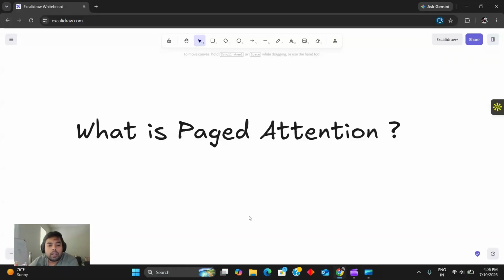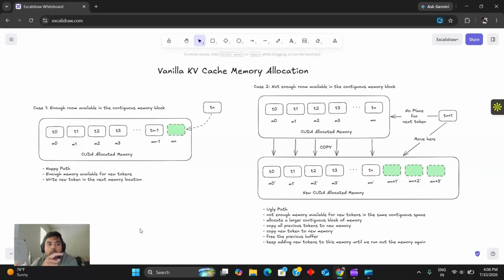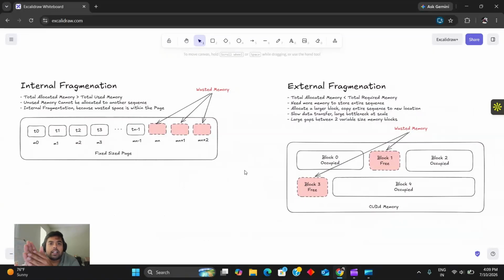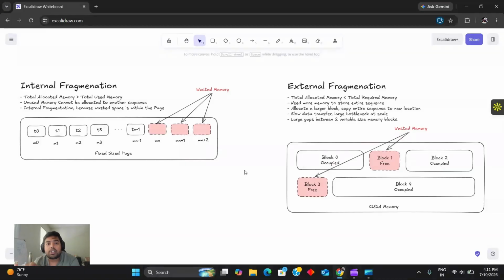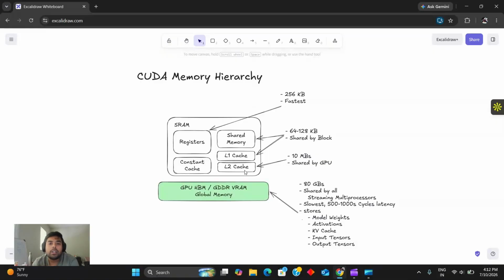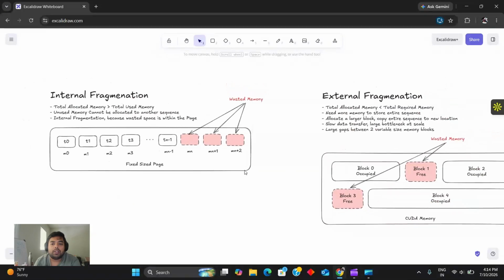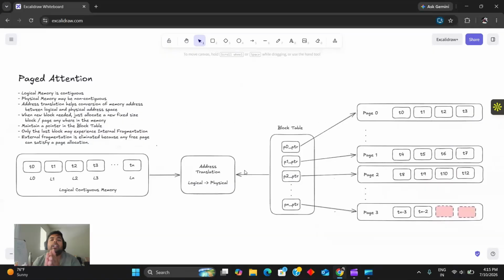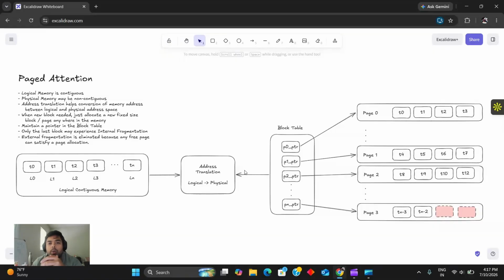What is Paged Attention